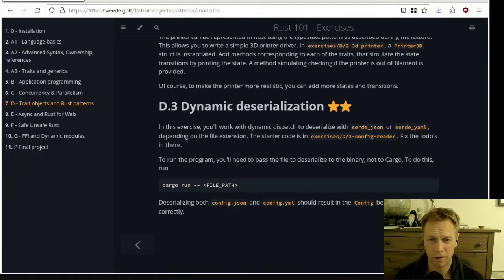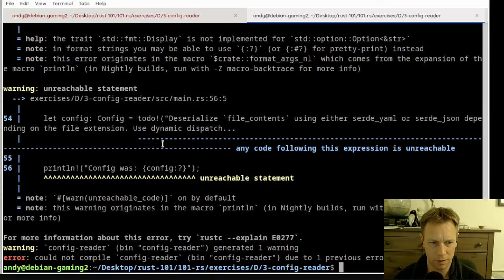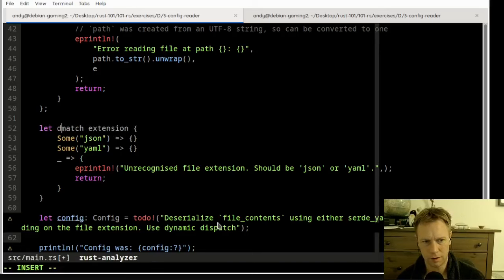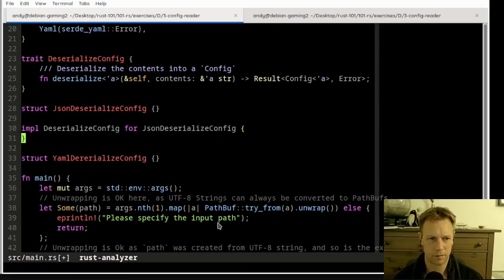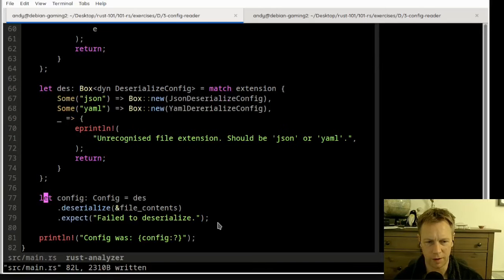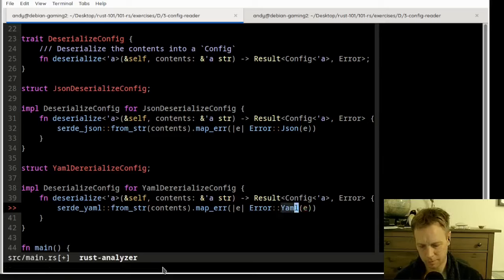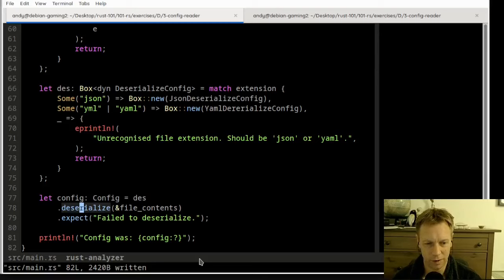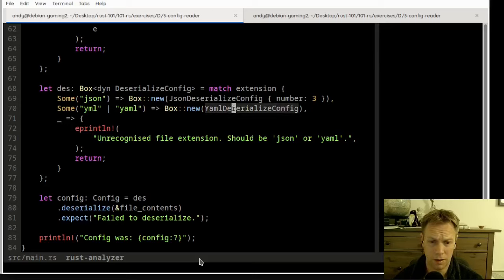Rust 101 – 33: Exercises for module D (q3)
Following through an exercise using a trait object with dynamic dispatch to choose different behaviour at runtime.